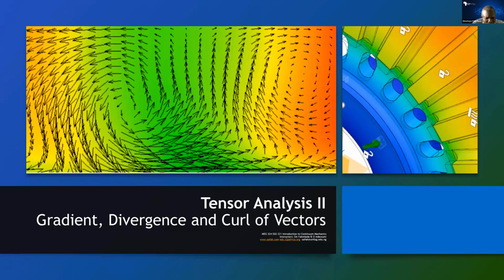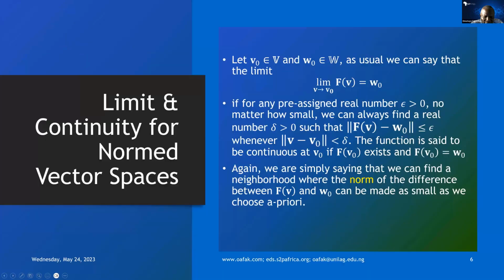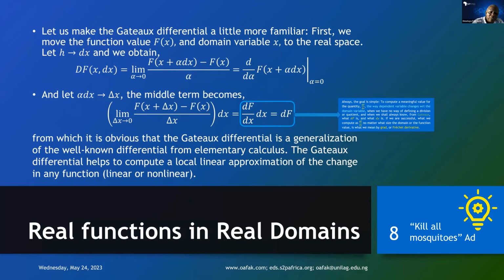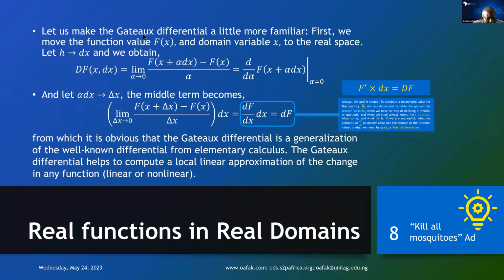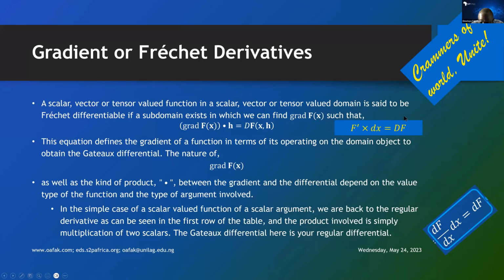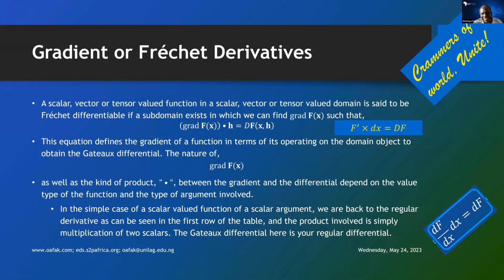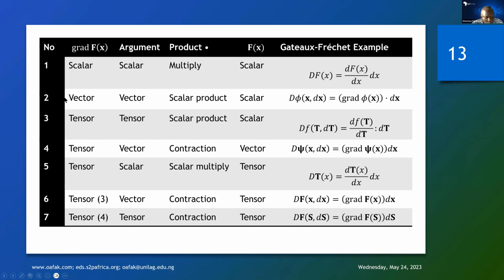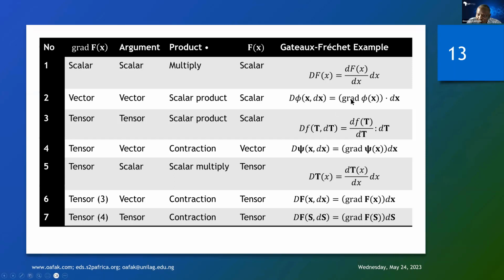Continuum Mechanics: Tensor Analysis II Review II(1 of 2)